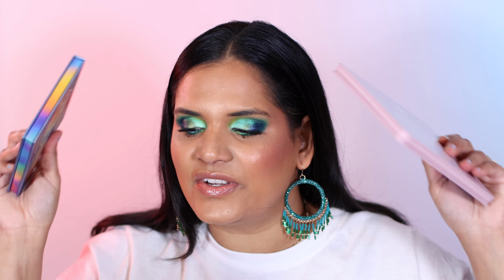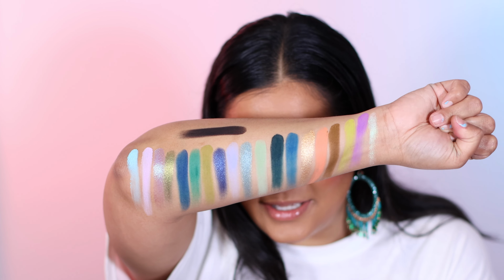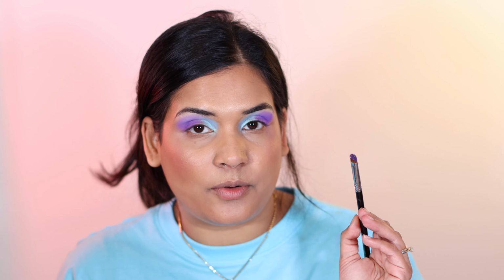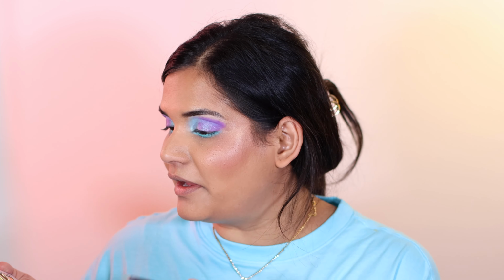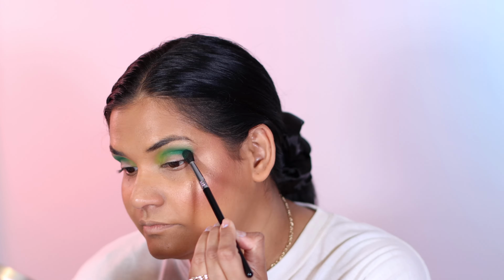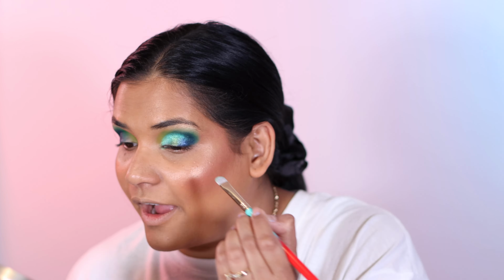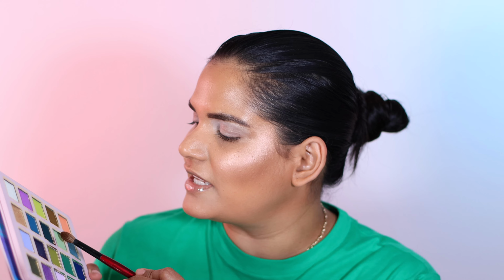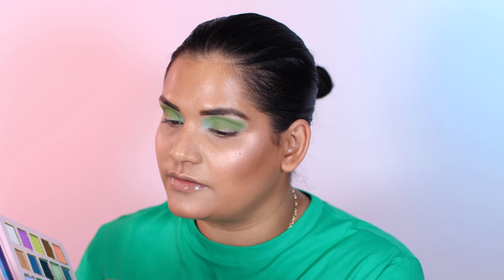Cosmic Brushes Serenity Eye Palette | 3 LOOKS | Unbelievably Good!! | Karen Harris Makeup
Today's video is All about the cosmicbrushes

RESTOCKED TODAY • 14th June • 10am est // 7am pst
£20 // $25US // €24

Lipstick -
Foundation -
Concealer -
Highlighter -
Blush -
Bronzer -
Eyeliner -

Glamlite - KHMAKEUP
Ace Beaute - KHMAKEUP
Adept - KHMAKEUP
Propa Beauty - KHMAKEUP15
SugarDrizzle - KHMAKEUP
Cosmic Brushes - KHMAKEUP
it'sBel - KARENHARRIS
Alter Ego - KAREN10
OFRA -  KHMAKEUP

Shade reference ?